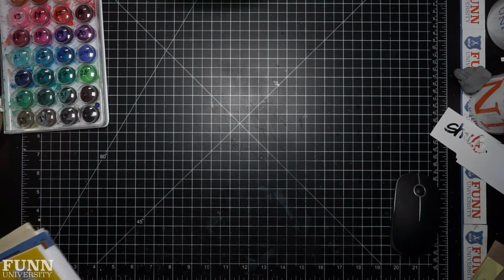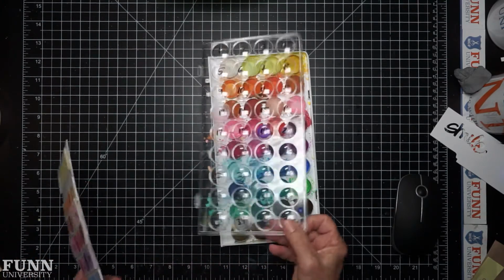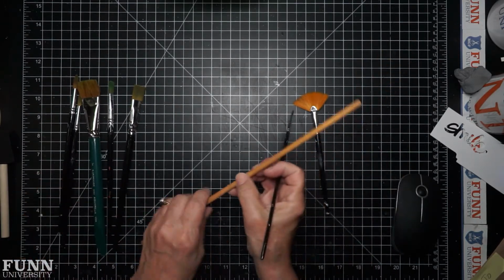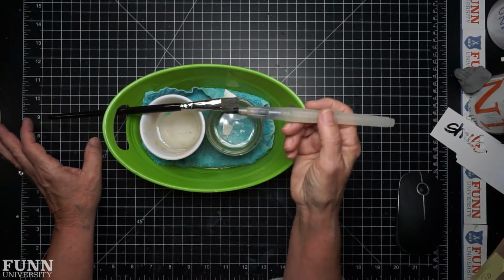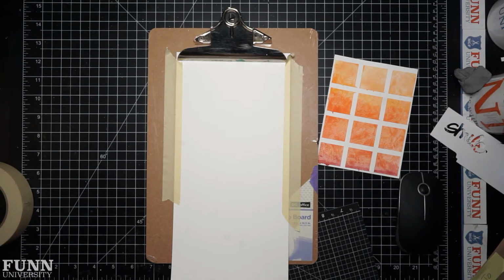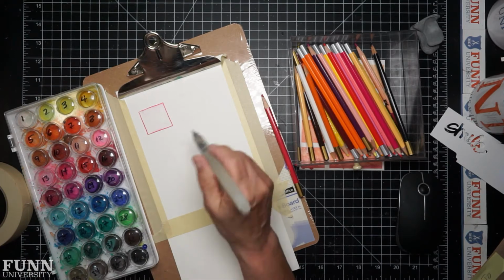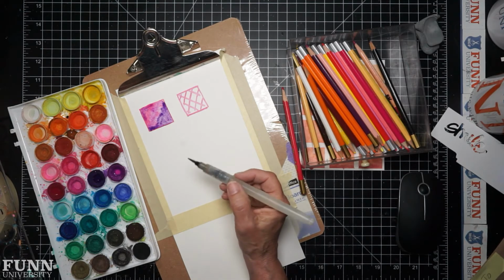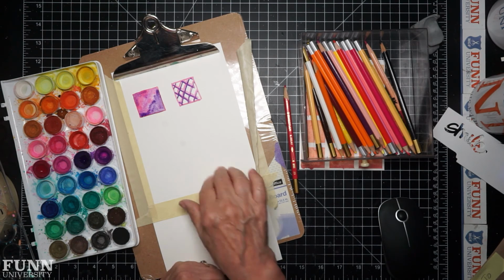FUNNdamentals - Intro To Watercolors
This is a very basic introduction, but it can help you start to experiment and begin your own water color journey.